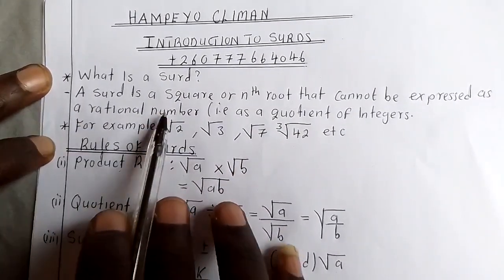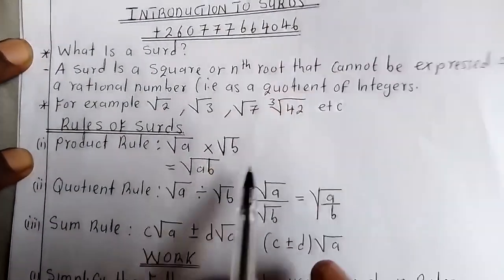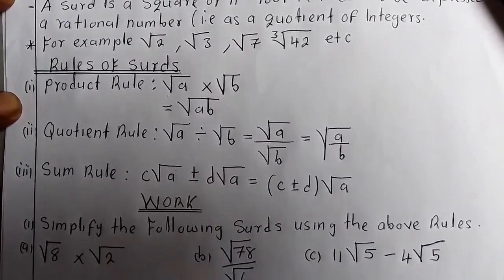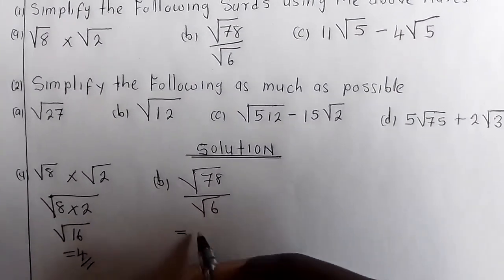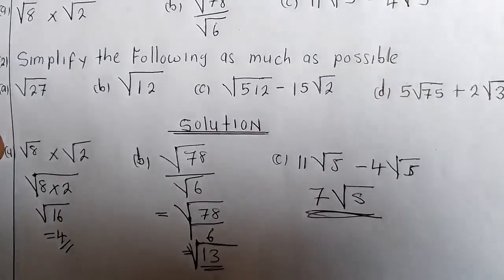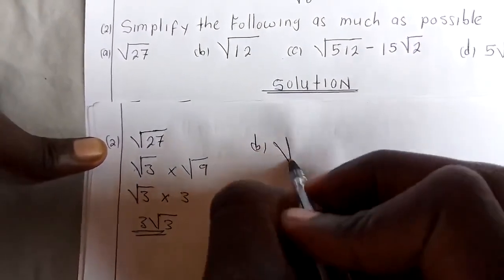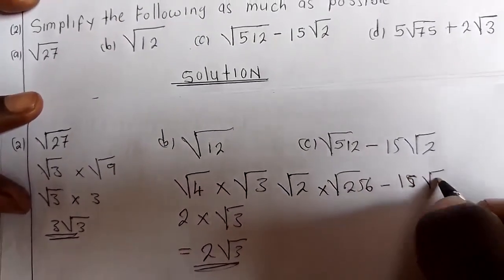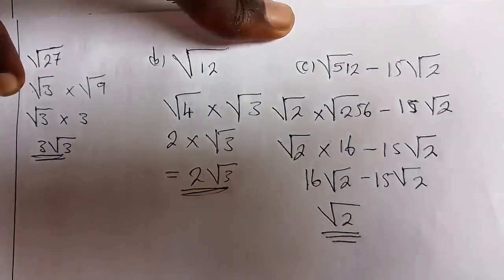Introduction to SURDS(MSM Part 1)